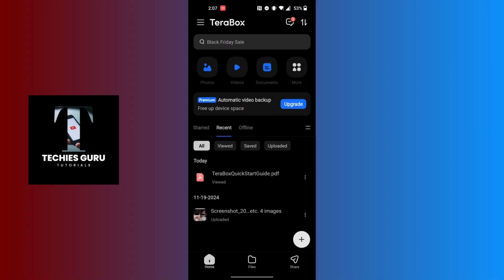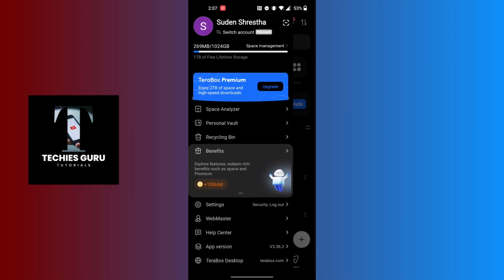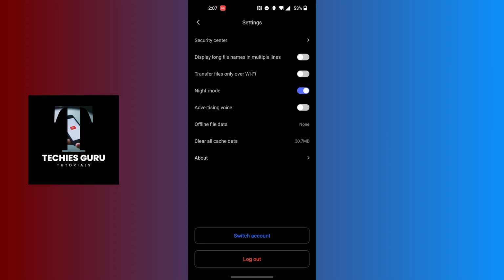How to Transfer Files Over Wifi on Terabox?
How to Transfer Files Over Wi-Fi on TeraBox | TechiesGuruTutorial
Easily transfer files over Wi-Fi using the TeraBox app! This step-by-step guide will help you transfer documents, photos, and other data quickly without consuming your mobile data.